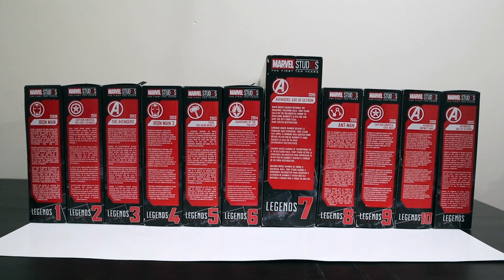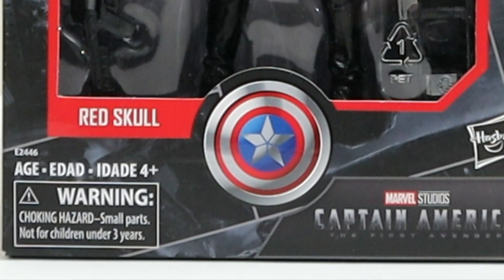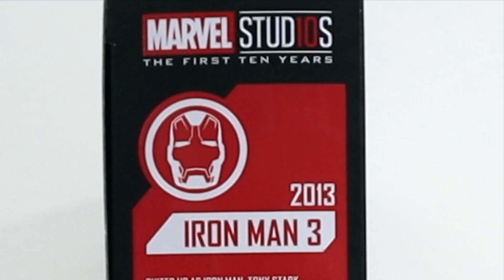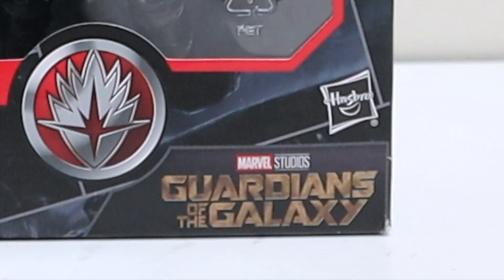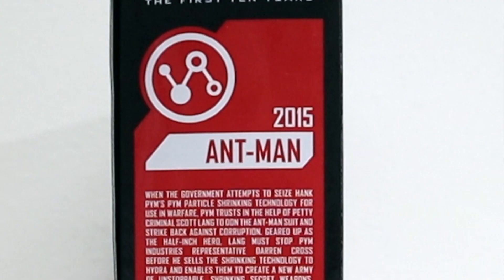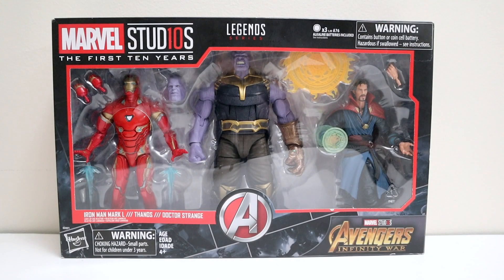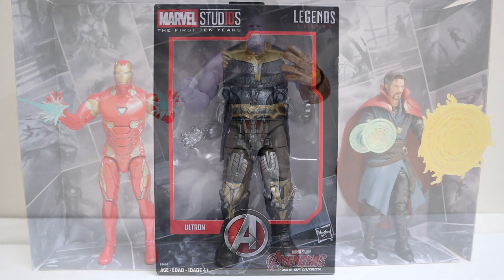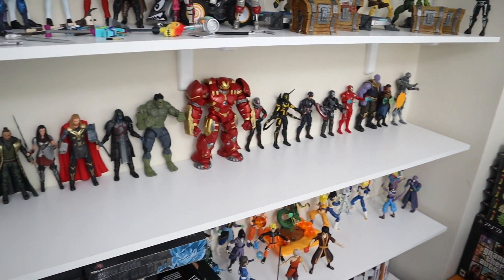Marvel Monday | Marvel Studios The First 10 Years Marvel legends UNBOXING #1-11 | Starting MCU Shelf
Starting the Marvel Legends MCU shelf. Unboxing the Marvel Studios the first 10 years series figures. Packs # 1 - 11

Tony Stark & Iron Man Mark 1

Red Skull
(Captain America: The First Avenger 2011)

Iron Man Mark 7
(The Avengers 2012)

Pepper Potts, Iron Man Mark 22 & Mandarin

Thor & Sif
(Thor: The Dark World 2013)

Ronan
(Guardians Of The Galaxy 2014

Hulk & Hulkbuster
(Avengers: Age of Ultron 2015)

Ant-man & Yellowjacket
(Ant-Man 2015)

Captain America & Crossbones
(Captain America: Civil War 2016)

Iron Man Mark 50, Thanos & Dr. Strange
(Avengers: Infinity War 2018)

Ultron
(Avengers: Age Of Ultron)

Check local stores and online.